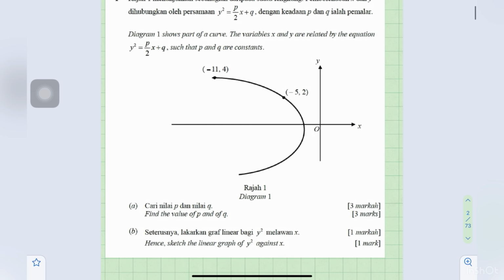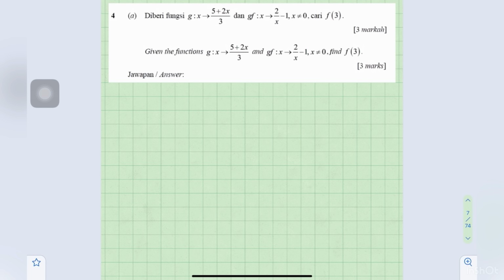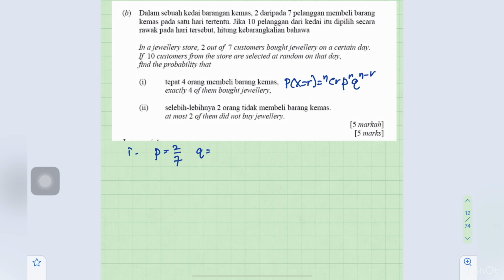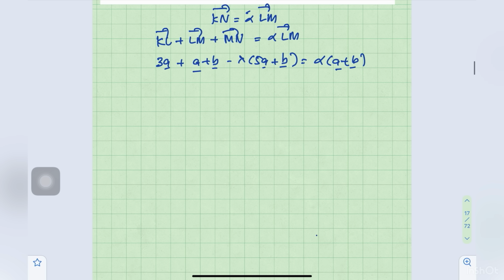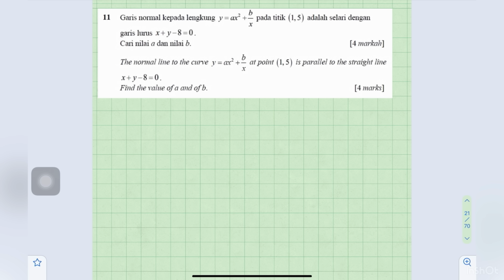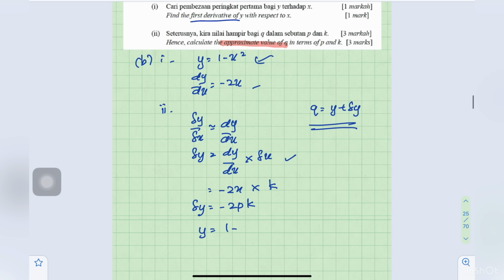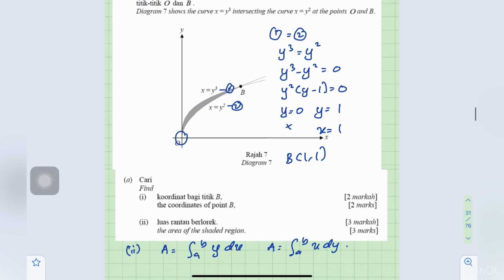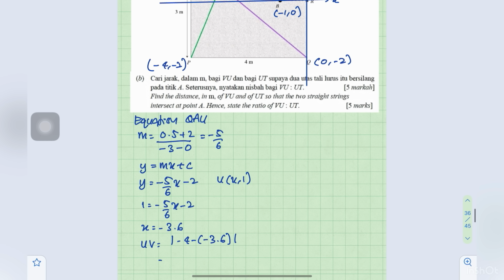SPM Trial Add Math MRSM 2022 - Paper 1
Correction
Question 14 (1:02:46)
A = integrate y^2 dy - integrate y^3 dy

Timestamps :-

0:00      Question 1
4:21      Question 2
7:40      Question 3
10:27    Question 4
13:37    Question 5
15:32    Question 6
19:00    Question 7
23:26    Question 8
26:45    Question 9
33:16    Question 10
40:47    Question 11
44:44    Question 12
51:58    Question 13
59:50    Question 14
1:08:03  Question 15